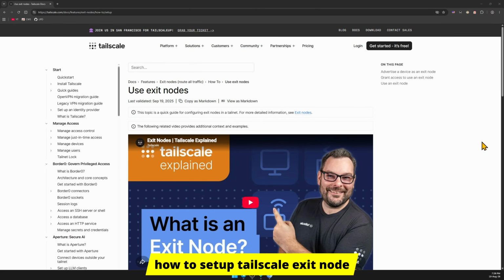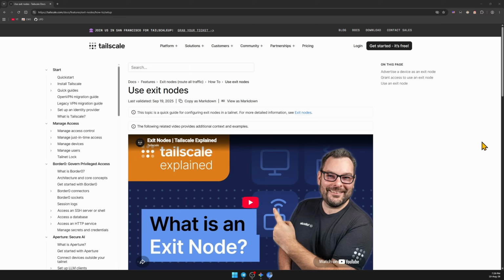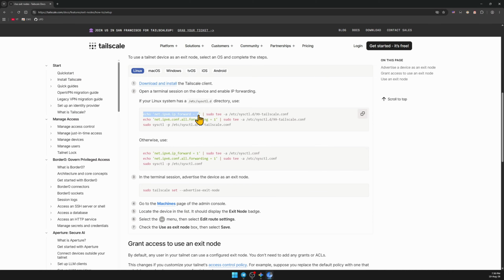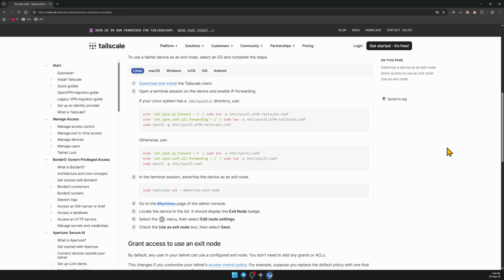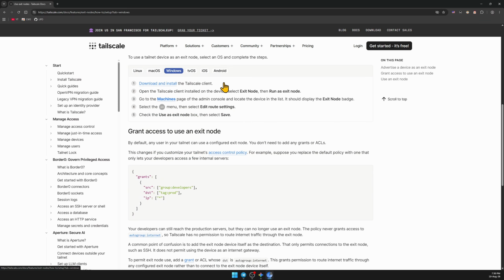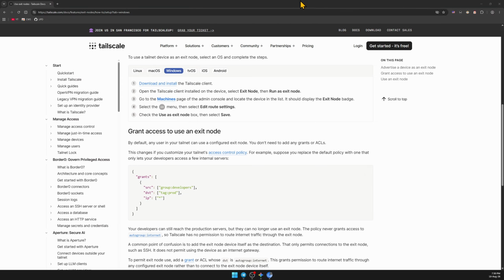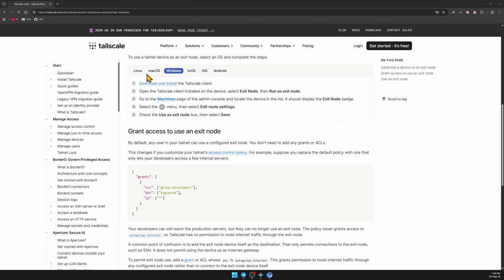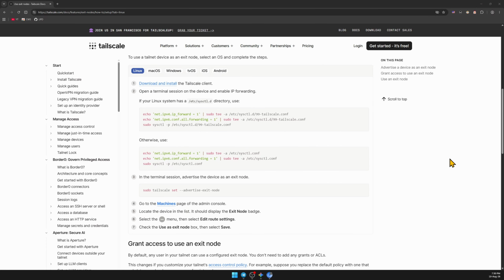How to Setup Tailscale Exit Node (Best Method)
Learn how to setup Tailscale Exit Node with this comprehensive, easy-to-follow guide! Setting up an exit node is one of the most powerful features of Tailscale, allowing you to route all your internet traffic through a specific device in your network. This is the best method to ensure secure browsing while on public Wi-Fi, accessing region-locked content, or maintaining privacy when you're away from home.

In this tutorial, we walk you through the entire configuration process step-by-step. We cover everything from enabling the exit node setting on your host machine to routing traffic from your mobile devices or laptops. Whether you are using a Raspberry Pi, a home server, or a cloud instance, this method ensures a stable and high-performance connection. Using an exit node gives you the benefits of a personal VPN without the complicated overhead of traditional setups.

Master your network security today and take full control of your private mesh network. We will show you how to troubleshoot common issues and optimize your settings for the fastest speeds possible.